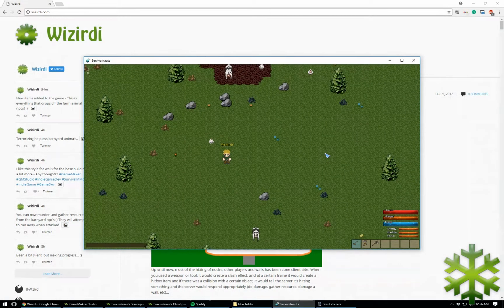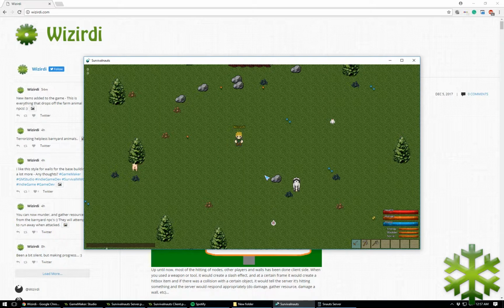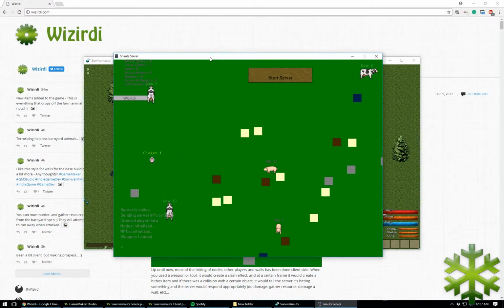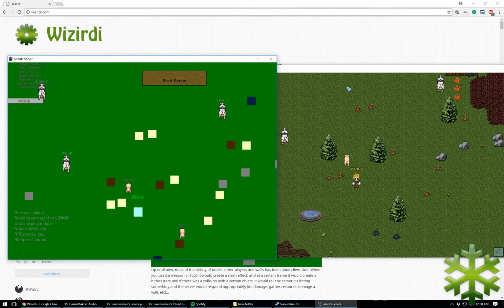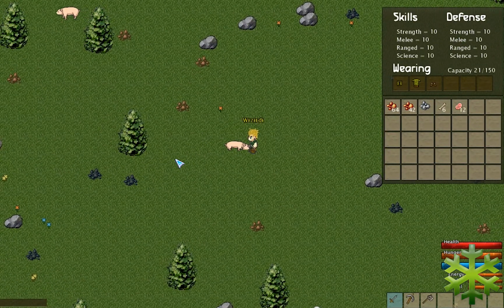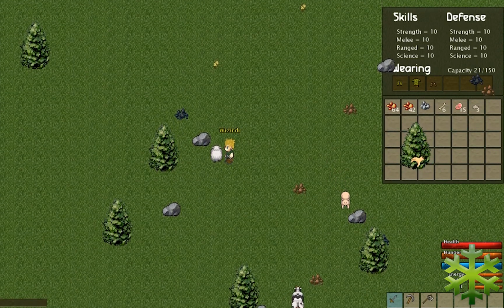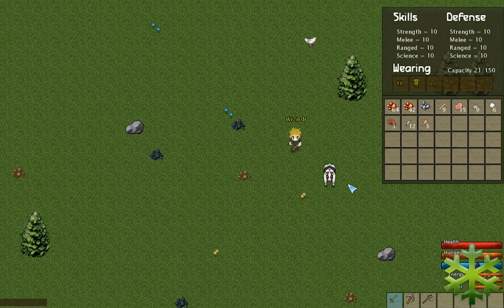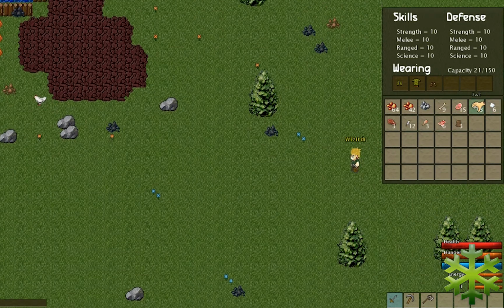2d SurvivalMMO [Devblog #8] Killable NPC's, New Walls, New Items!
==Please Comment any questions you have about the project!==